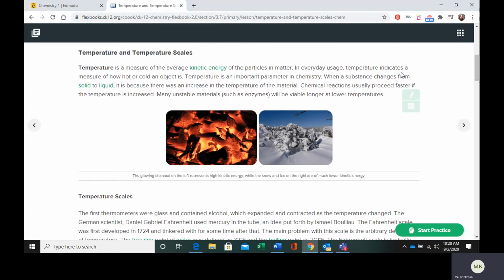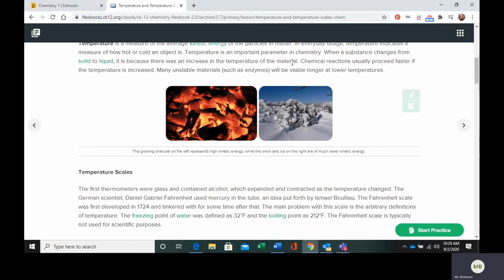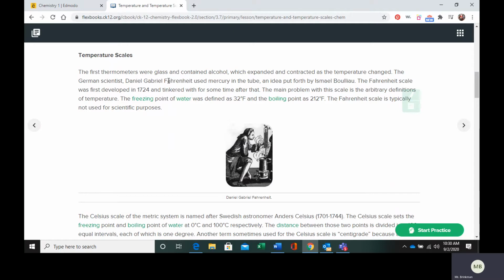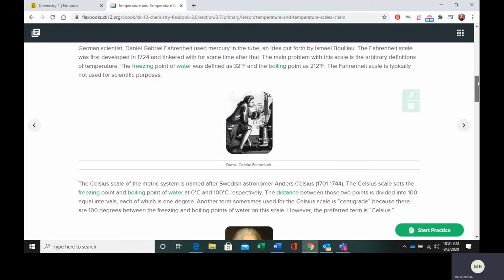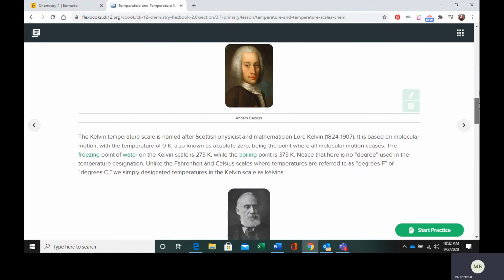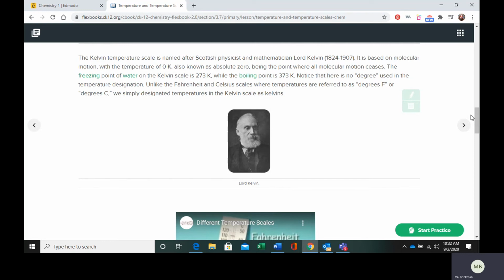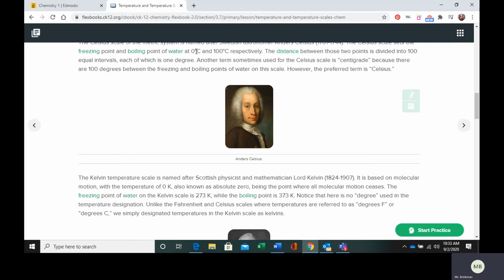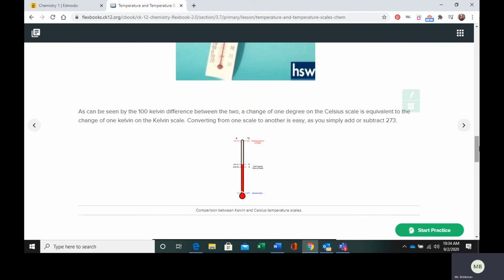Temp and Temp Scales Instruction